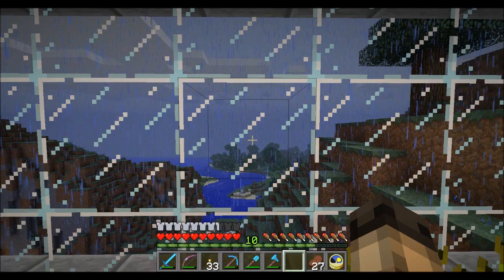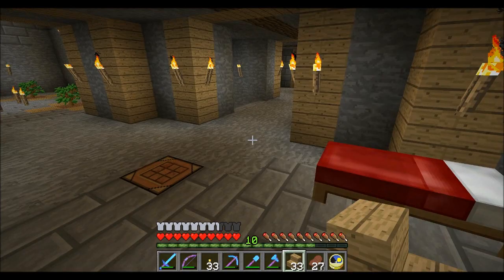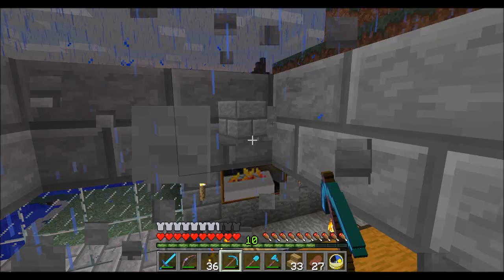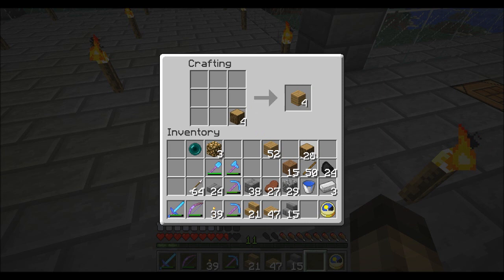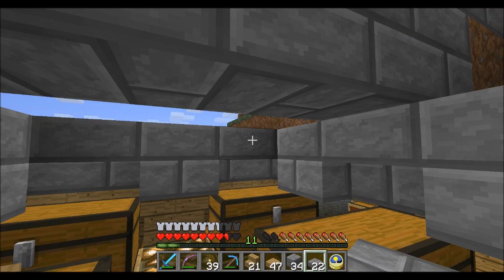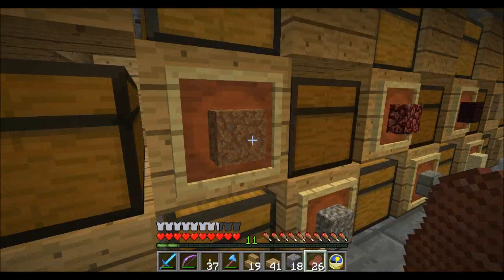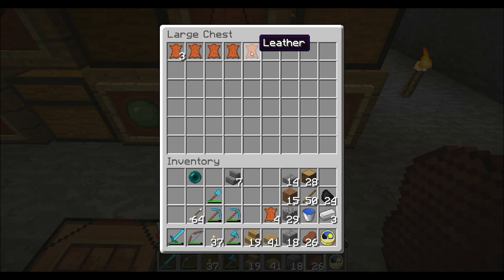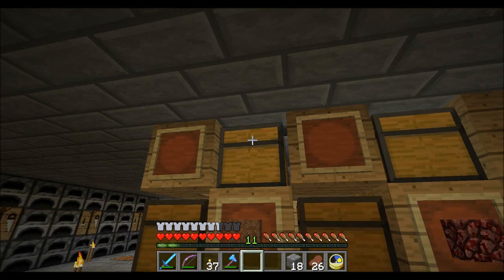Syn's Survival - S01 E02 - Rainy days means inside projects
I've taken an unusual step in starting a Let's Play which begins after I have already established a base. In this quick episode, I add more rows of chests to the Storage room.